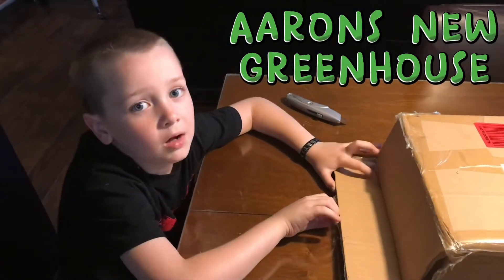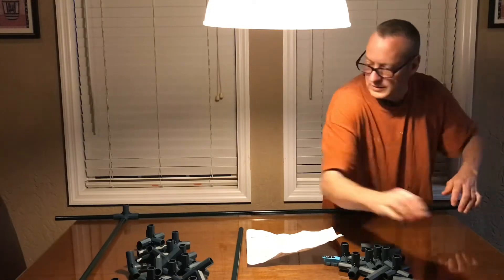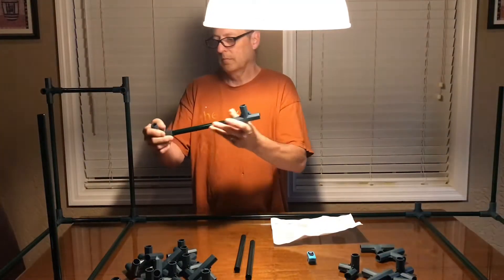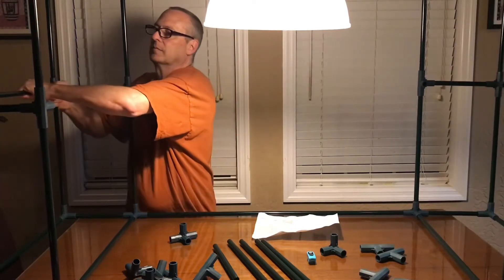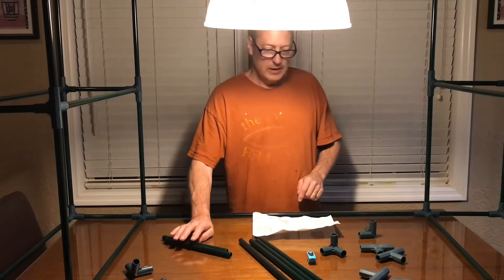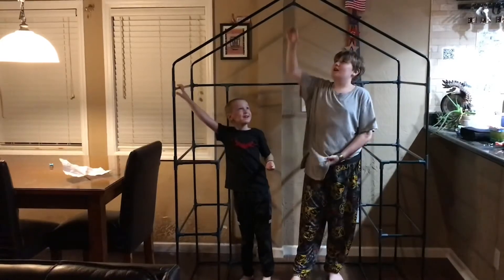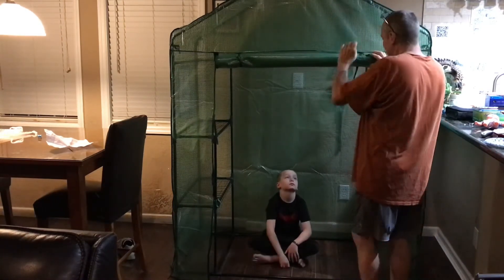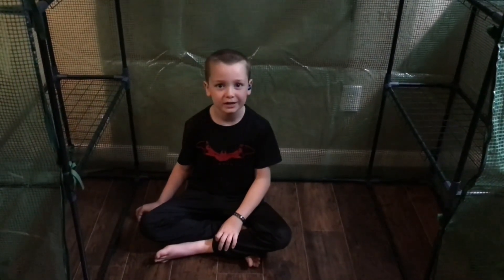Aaron's New Greenhouse